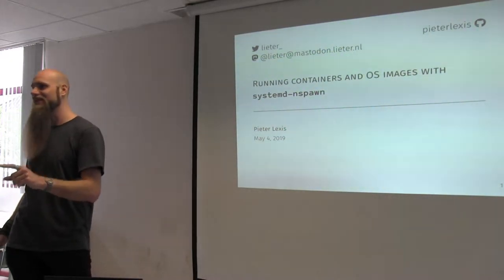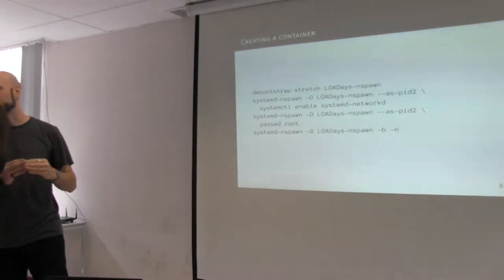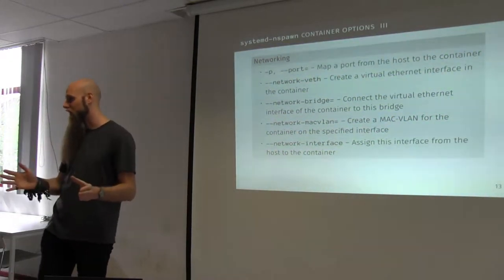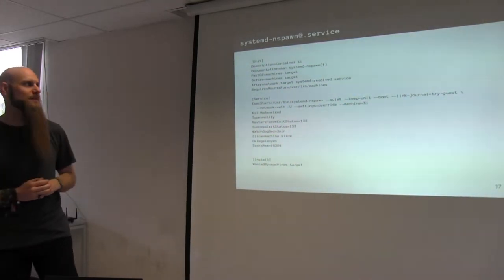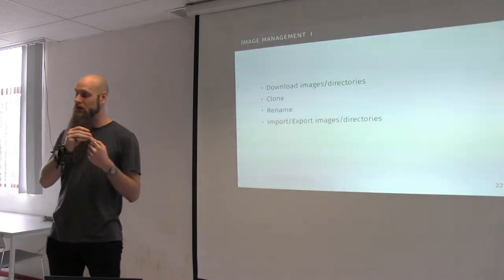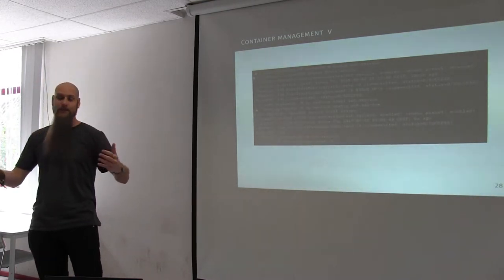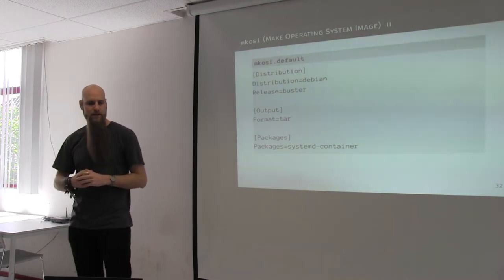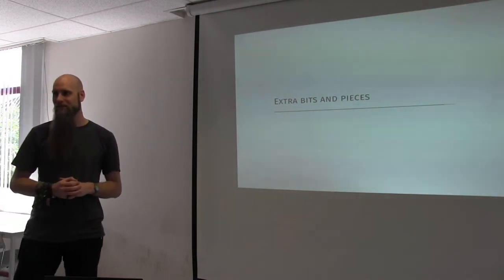LOADays 2019: Pieter Lexis: Running containers and Operating System images with systemd-nspawn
»Running containers and Operating System images with systemd-nspawn«
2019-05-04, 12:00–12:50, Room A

In this talk, I'll discuss systemd-nspawn and machinectl, two tools in the systemd suite for container management. We'll discuss the tools themselves, the differences between them and other container solutions and how to manage systems that use these containers.

According to its manpage, systemd-nspawn

    may be used to run a command or OS in a light-weight namespace container. In many ways it is similar to chroot(1), but more powerful since it fully virtualizes the file system hierarchy, as well as the process tree, the various IPC subsystems and the host and domain name.

In this talk, I'll go over what all of this means, how to use systemd-nspawn and how nspawn differs from docker, lxc/lxd and qemu-kvm.

After that, I'll discuss how to use the systemd-nspawn and machinectl commands, how to run services inside containers and how to introspect the containers.

After this, I'll quickly touch on a related project called mkosi ("make operating system image") that can be used to create images for containers and virtual-machines in one go.

Basic knowledge of systemd service management and containers is recommended to attend this talk.